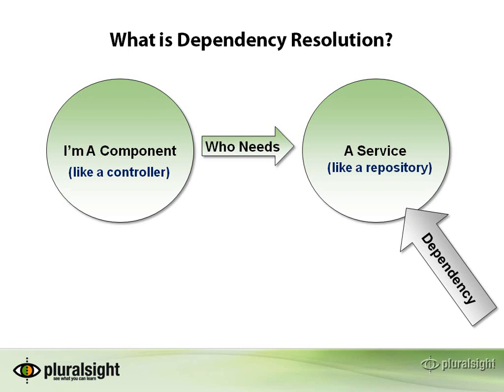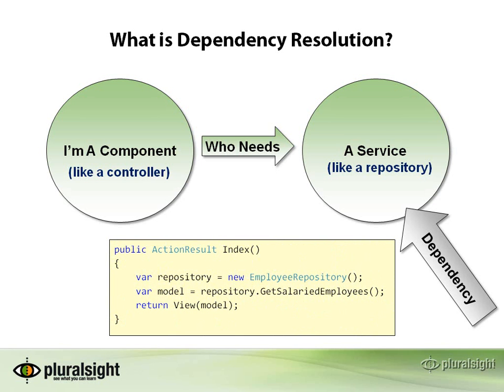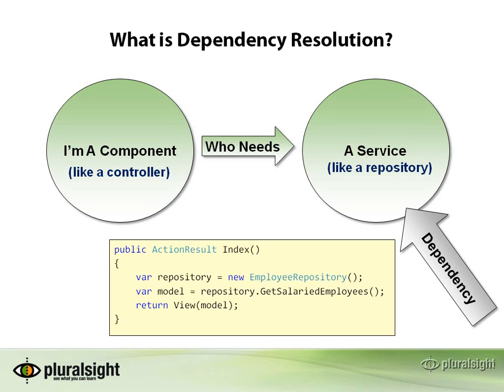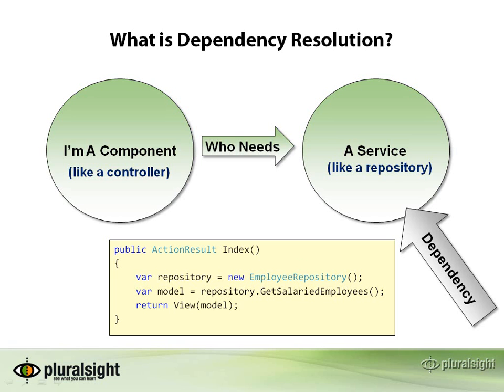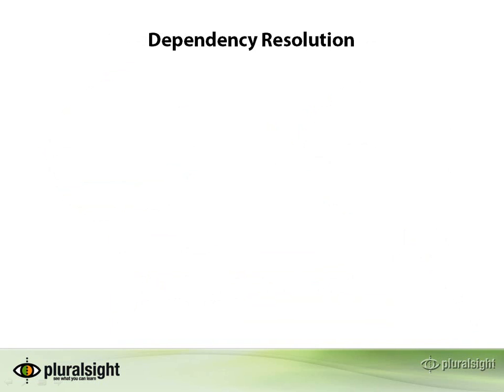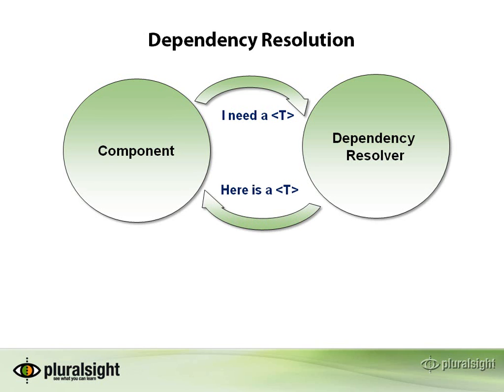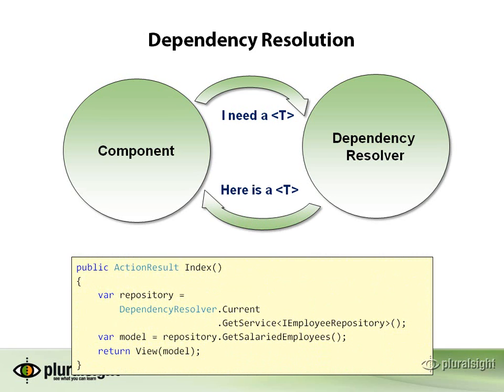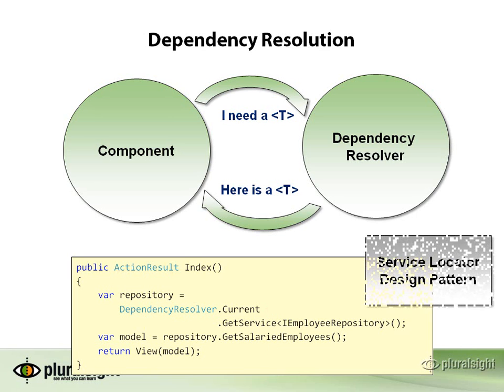2 Dependency Resolution